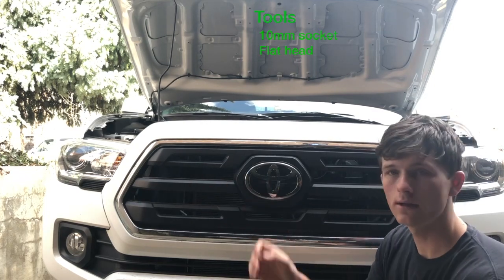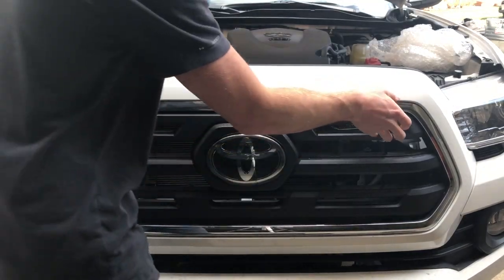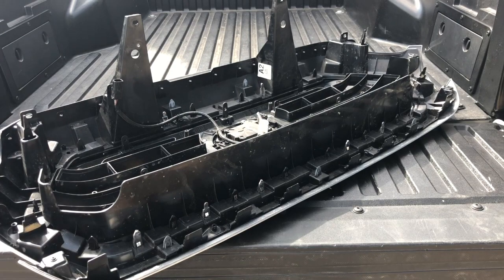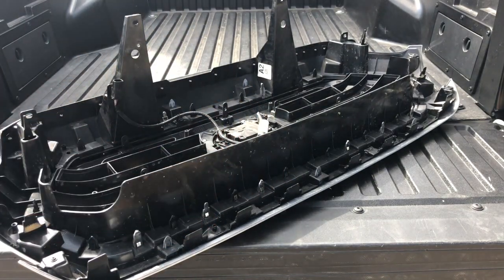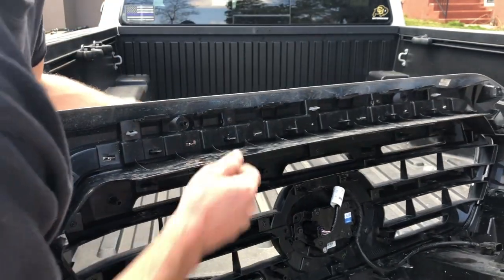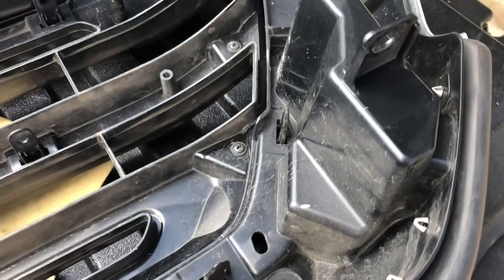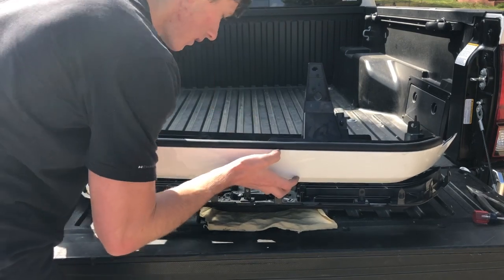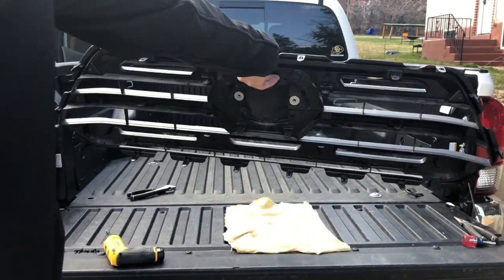How To Remove Front Grill WITH Sensor - 3rd Gen Tacoma - Step By Step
If you are looking for a step by step video on how to remove a grill with the sensor from your 2016, 2017, 2018, 2019, ect Toyota Tacoma then you are at the right place. I ended up switched out my grill for the Limited grill for many reasons. I think it looks really nice with the white and there are too many people switching there grills out for the TRD Pro grill. Please comment if you have anymore questions.

TRD PRO Grill
Solid toolset